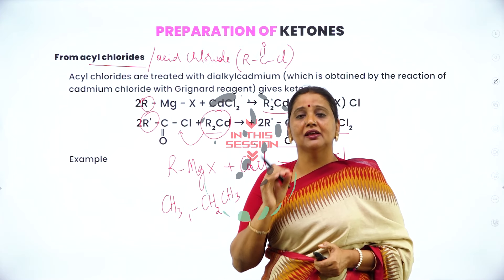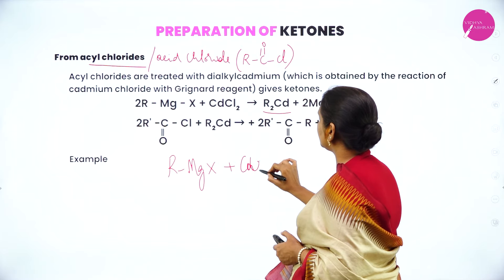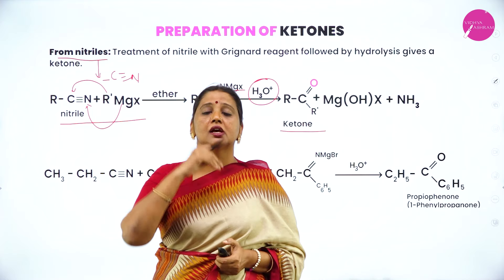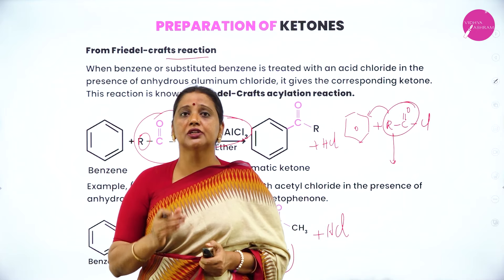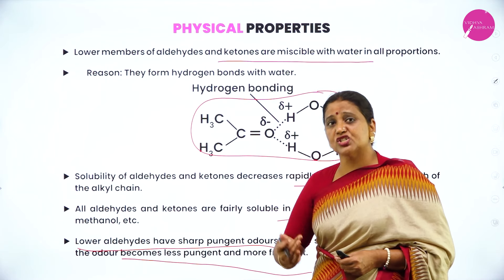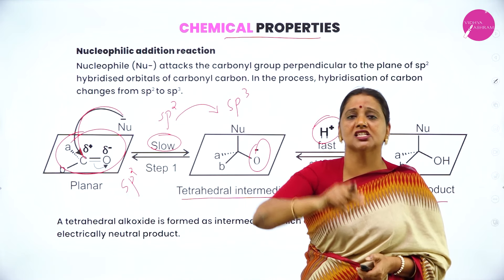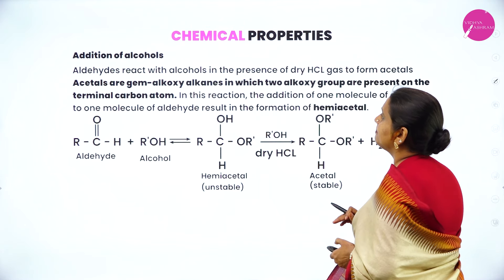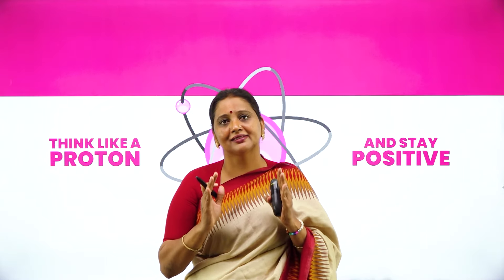DAY 45 | CHEMISTRY | II PUC | ALDEHYDES, KETONES AND CARBOXYLIC ACIDS | L2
Class : II PUC
Stream : SCIENCE
Subject : CHEMISTRY
Chapter Name : ALDEHYDES, KETONES AND CARBOXYLIC ACIDS
Lecture : 2